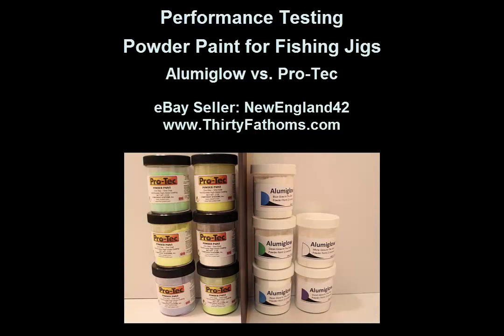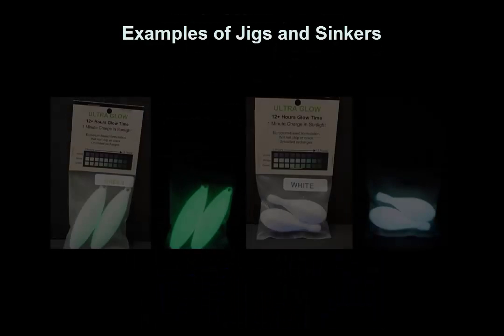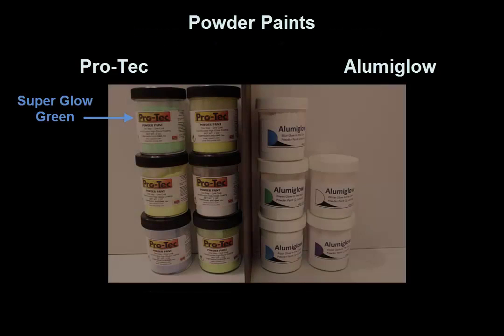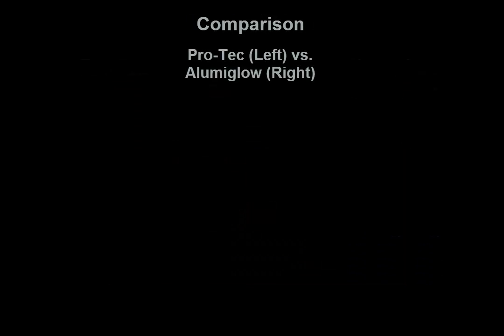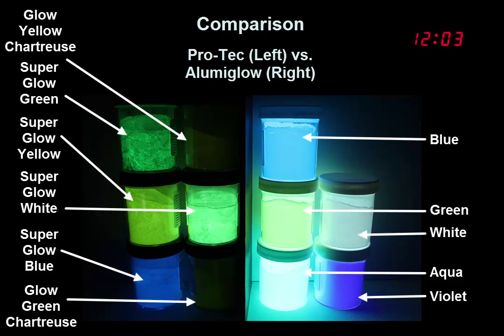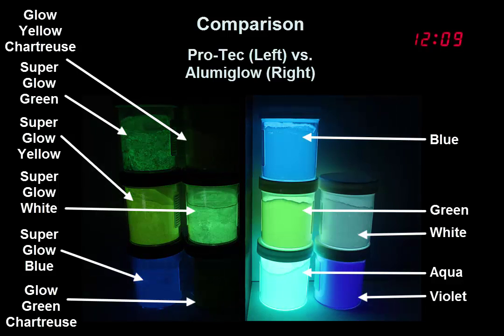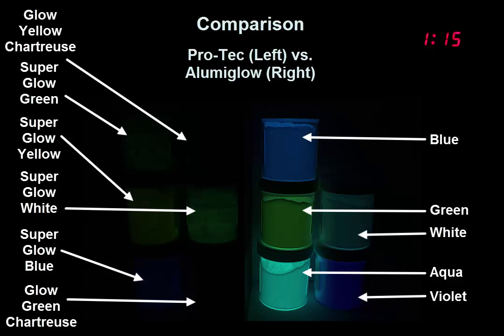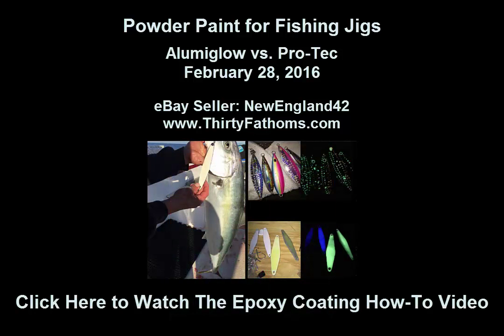Glow Powder Paint for Fishing Lures, Tungsten Ice Jigs (Alumiglow vs. Pro Tec)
Performance Testing: Powder Paint Glow Brightness + Duration: Alumiglow vs. Pro Tec

Alumiglow powder paints glow brighter and longer than Pro-Tec powder paints. Use glow in the dark powder paints to coat jigs, sinkers and brightly glowing tungsten ice jigs.